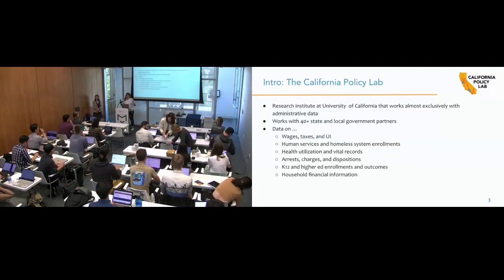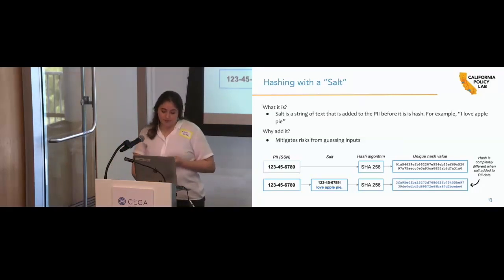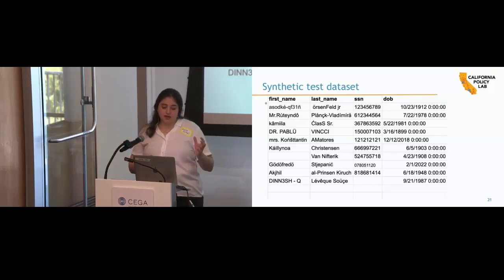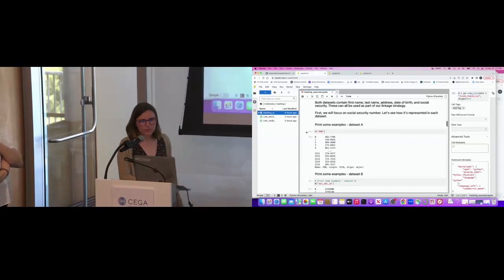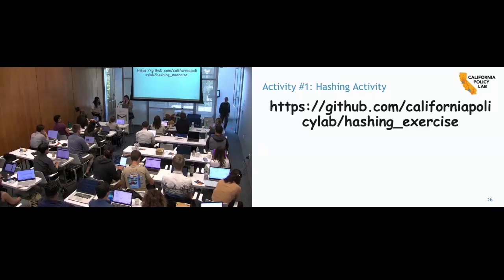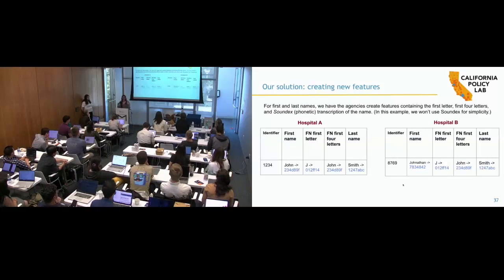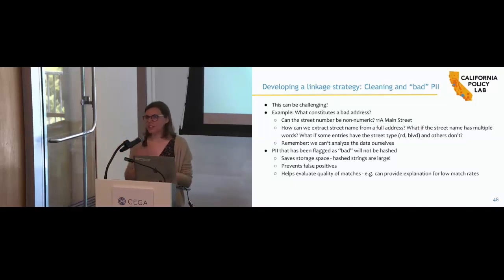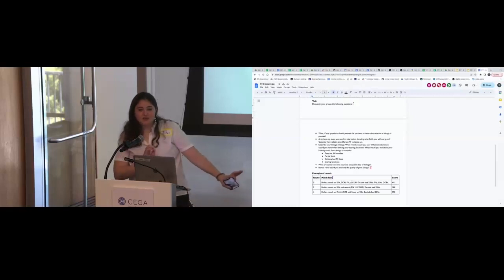Hashed Linkages for Administrative Datasets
Karla Palos Castellanos (California Policy Lab) and Sarah Hoover (California Policy Lab)